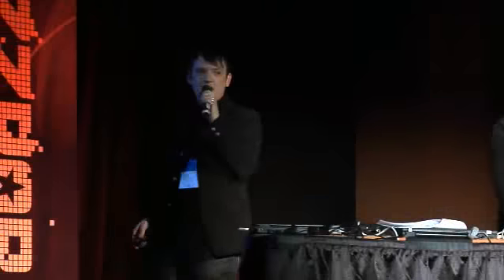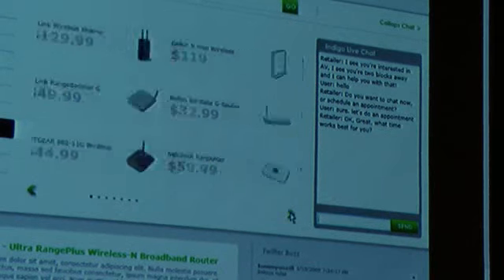PHIZZPOP PRESENTATION- ZEUS JONES Part 2